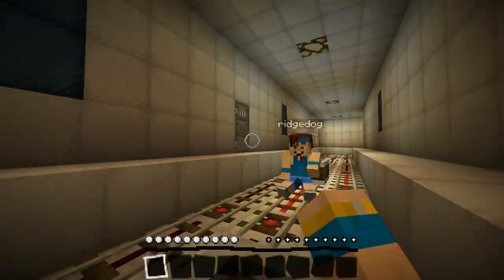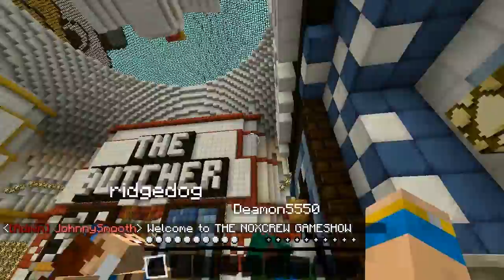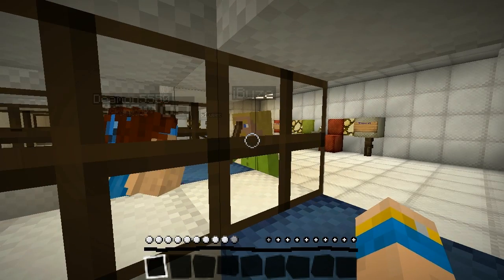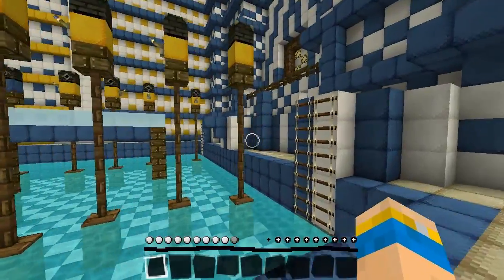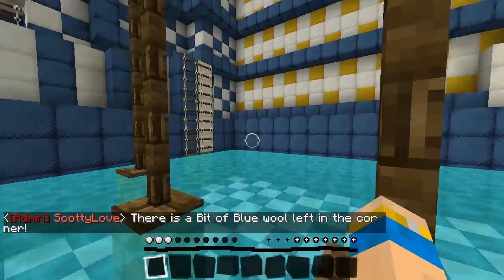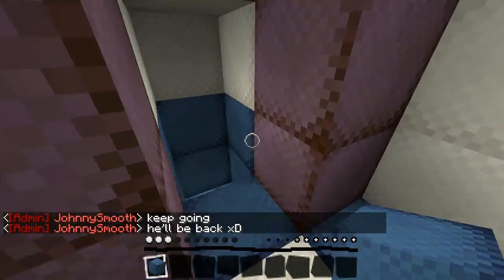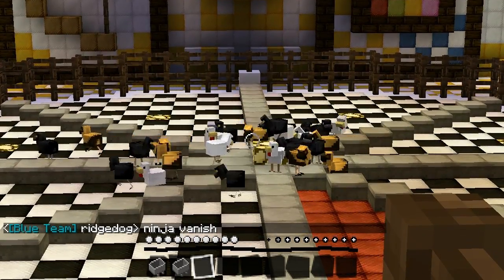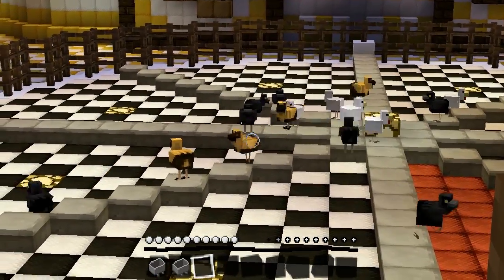Noxcrew Gameshow - The Voxel Box - Part 1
Battling against Ninjas in Lemon Trousers! Who will emerge victorious? Watch to find out!

Support the Noxcrew music makers who were behind ALL of the music used in this episode!